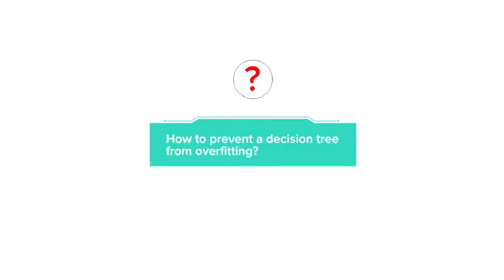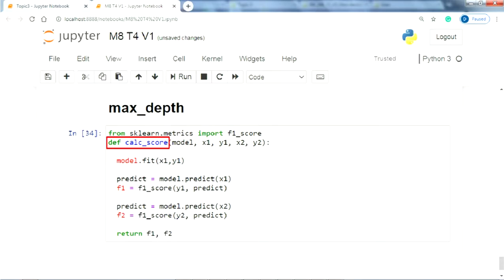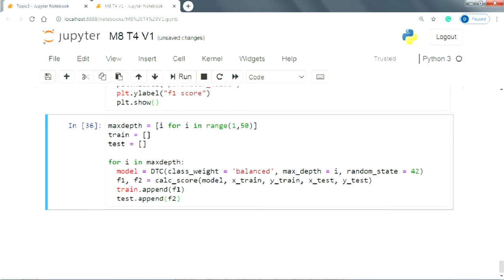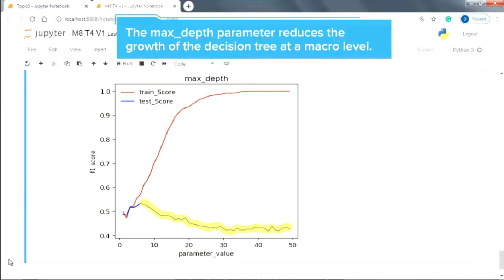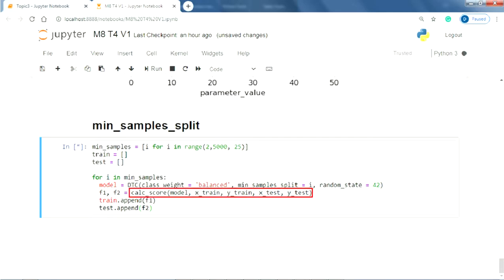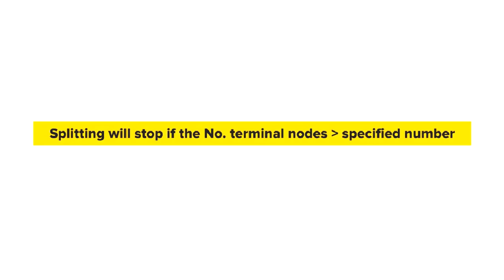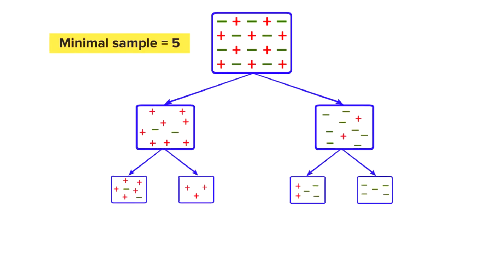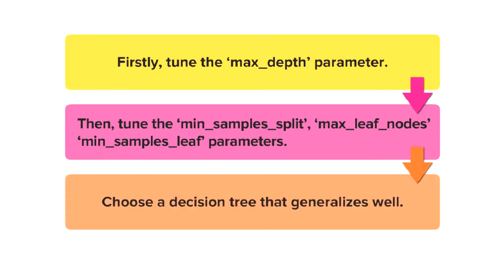Improving Model Performance by PruningHyperparameters Tuning | Machine Learning #90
Learning Objectives:

By the end of this tutorial, you will be able to:
1. Explain the concept of pruning
2. Perform pruning using hyperparameters
of the decision tree.